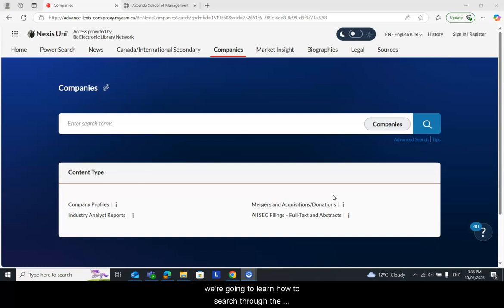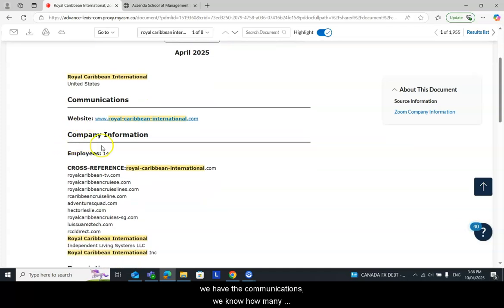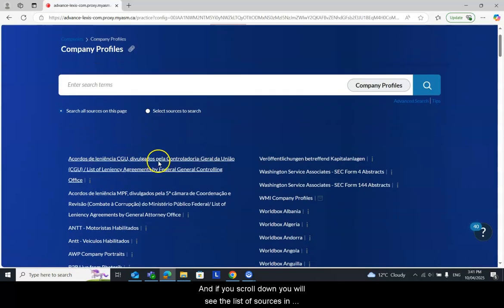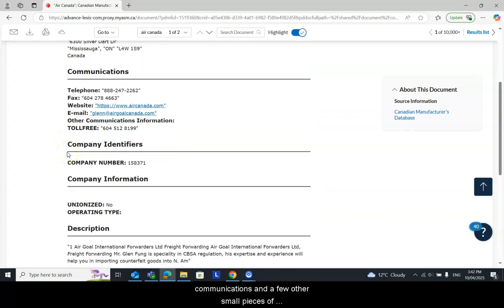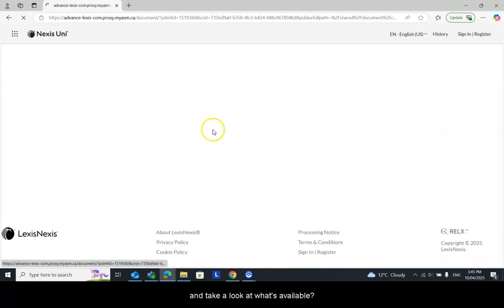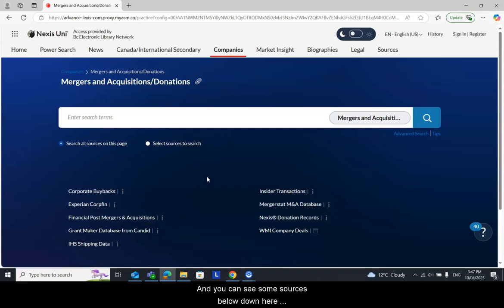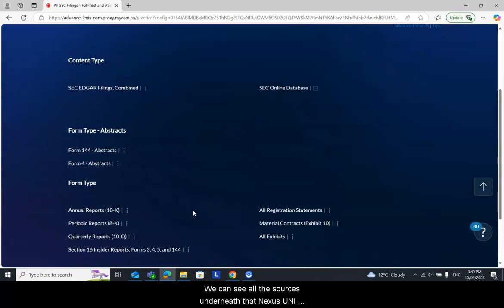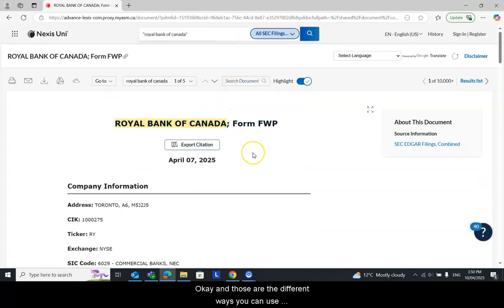Acsenda Library Video Tutorials Searching for Companies in Nexis UNI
In this videos, viewers will learn how to search for companies in Nexis UNI, a database provided to Acsenda students.